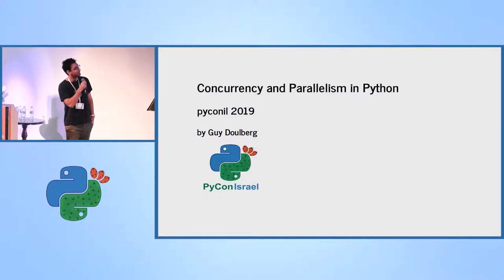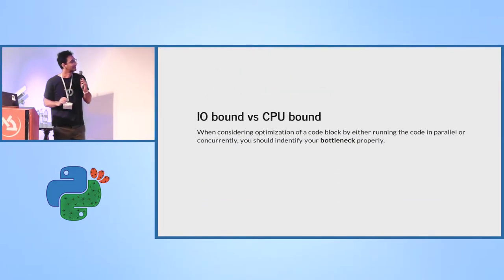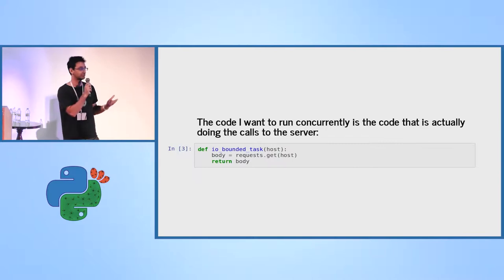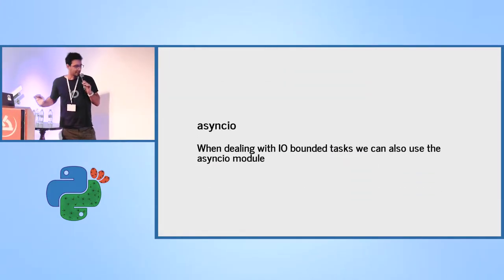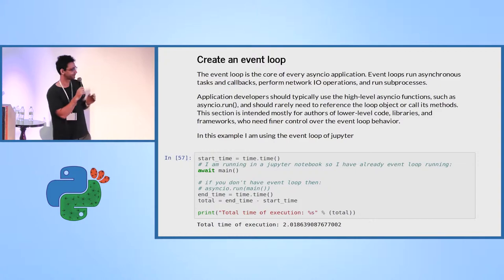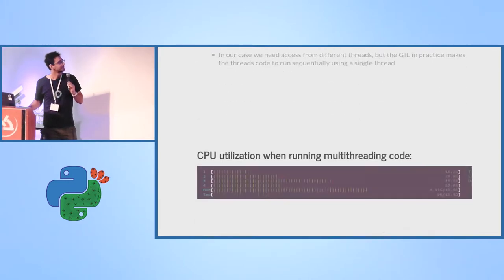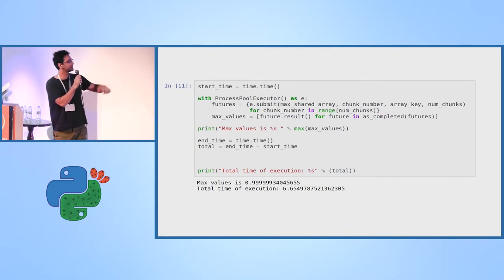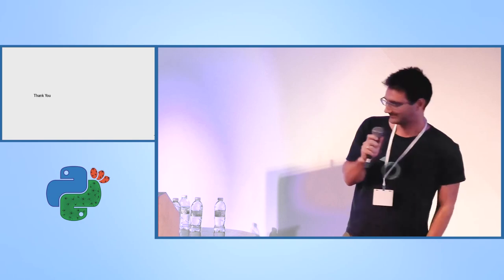Parallel computing and Concurrency - Guy Doulberg - PyCon Israel 2019